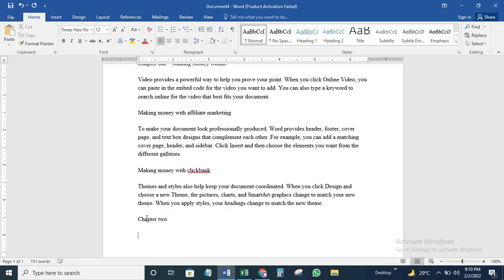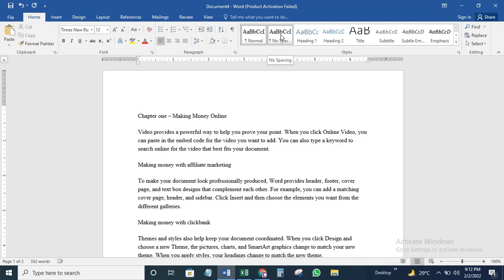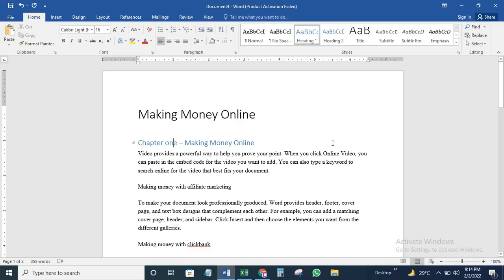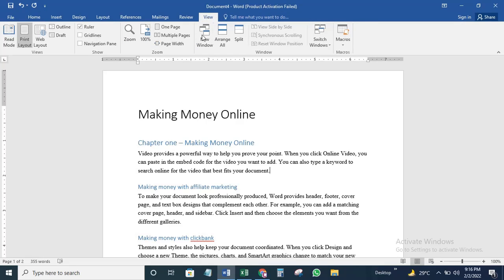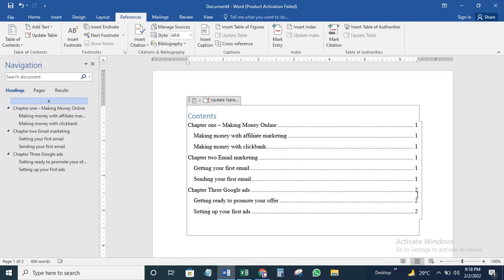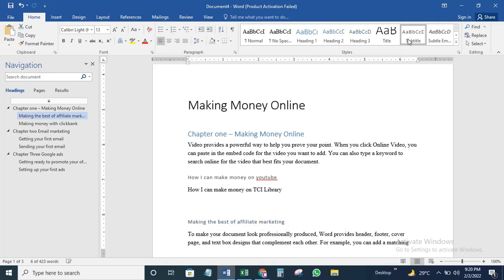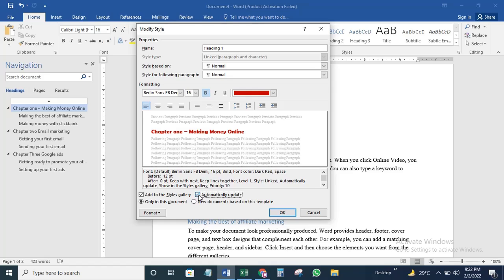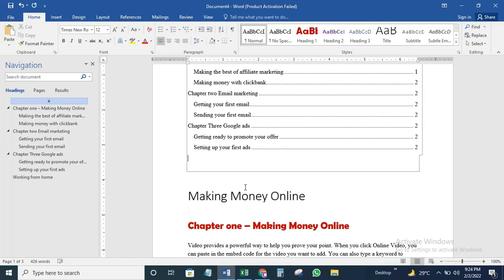The Style Group - Microsoft Word Complete Tutorial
This video is a short guide on the style group in MS word. Presented in an easy to understand way to help you get the most in this course.

Get inspired with videos about investments, passive income sources and how to make money online.